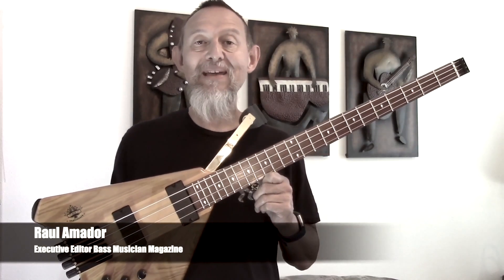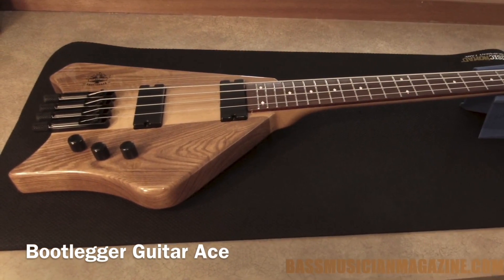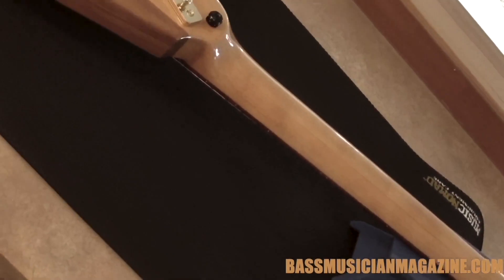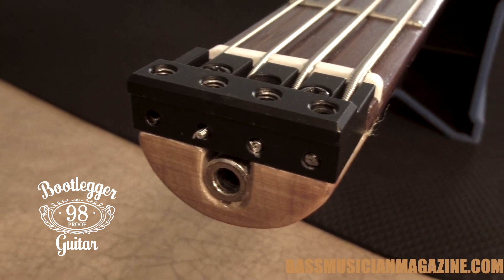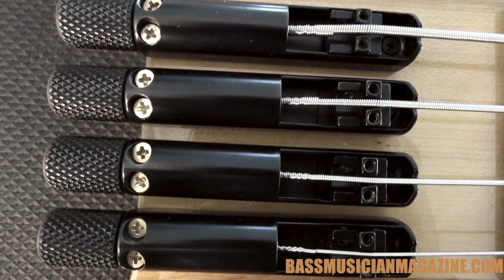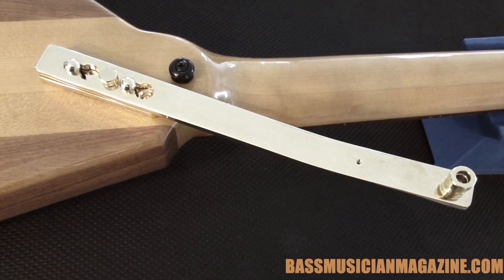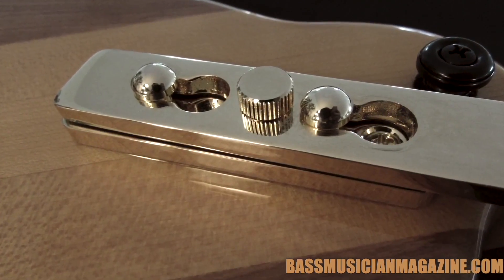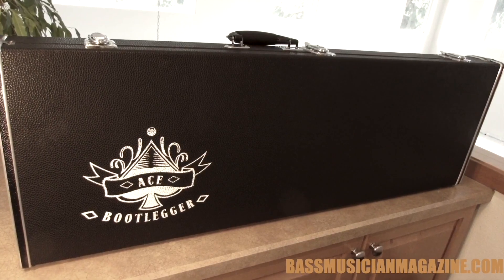Bootlegger Guitar Ace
Bass Musician Magazine Short Amazon